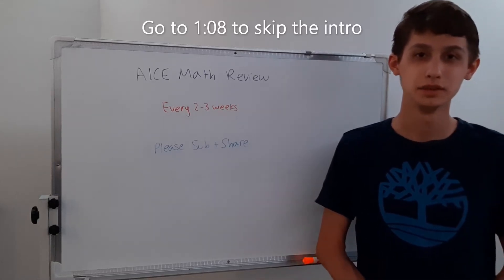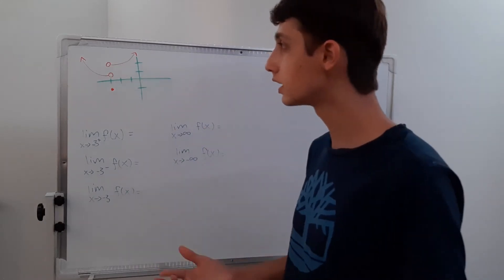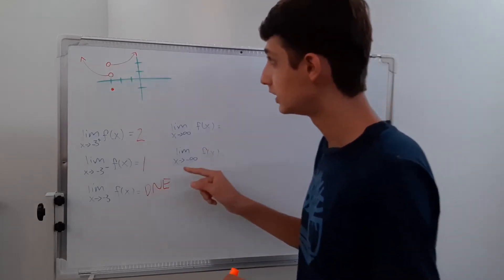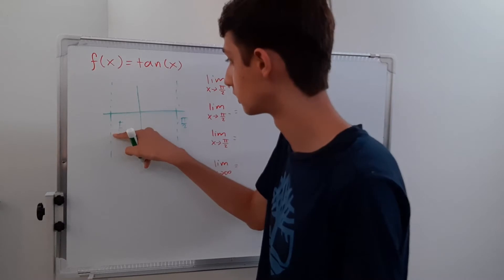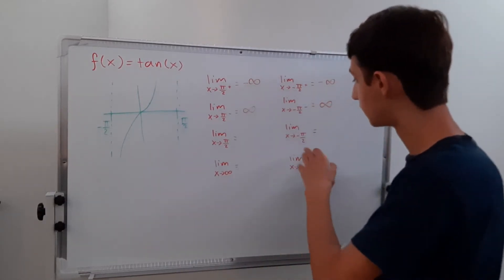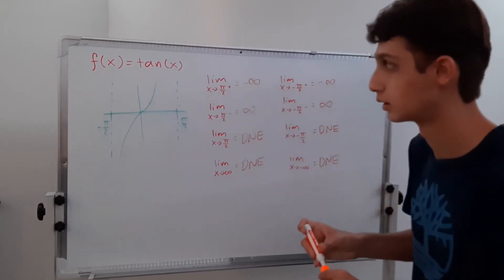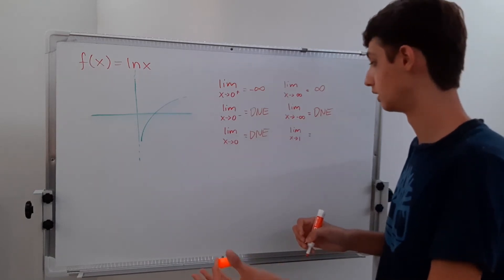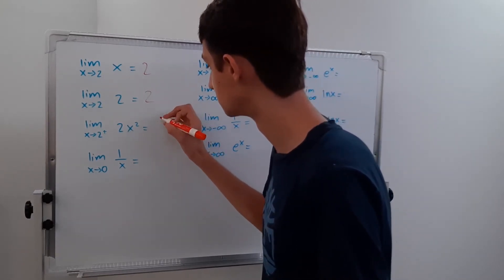AICE Math Review #1 - Limits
Welcome to my AICE Math Review series! I will upload one or two of these every 2-3 weeks.